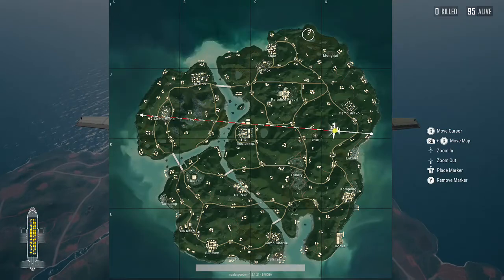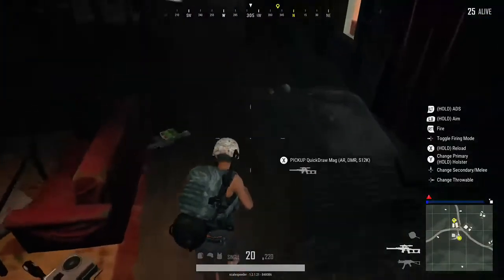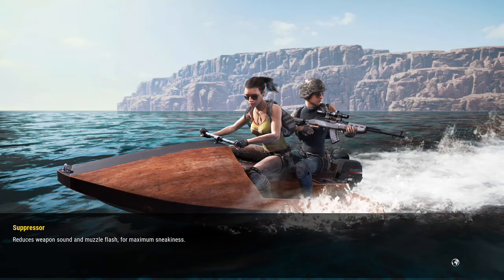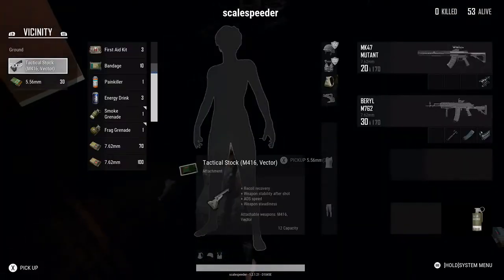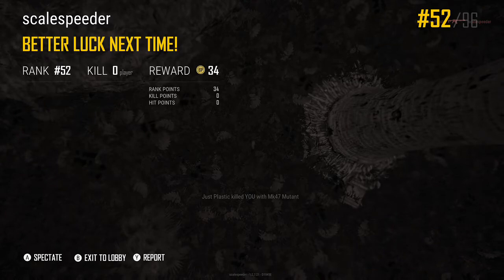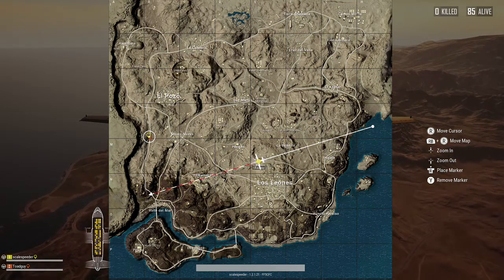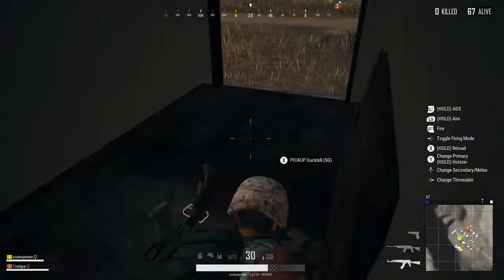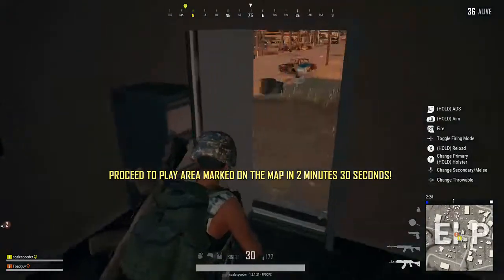October 11th '18 PUBG PTS Patch Update Notes & Gameplay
New guns, new vehicles and a spotting mechanic!
Thanks, Rob.